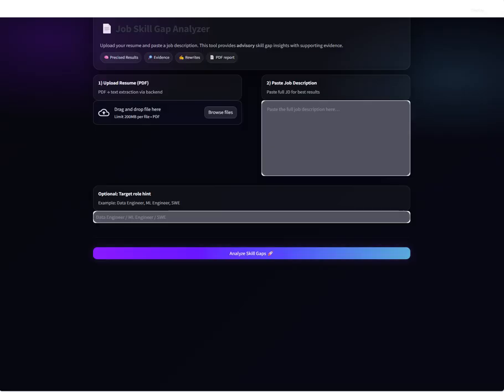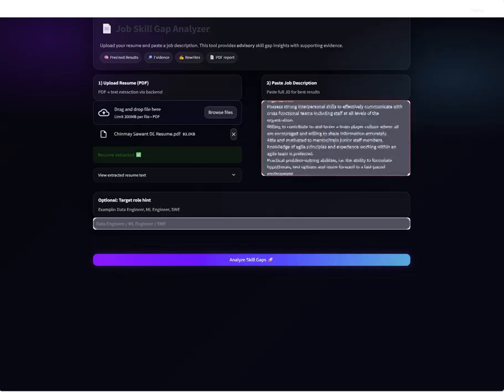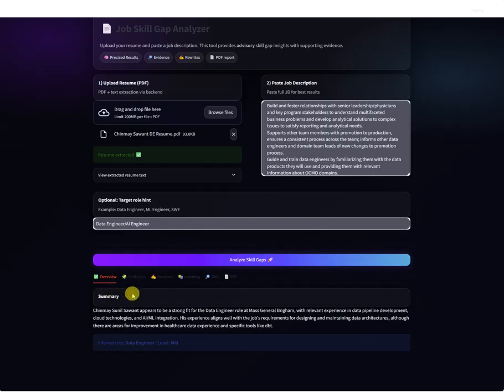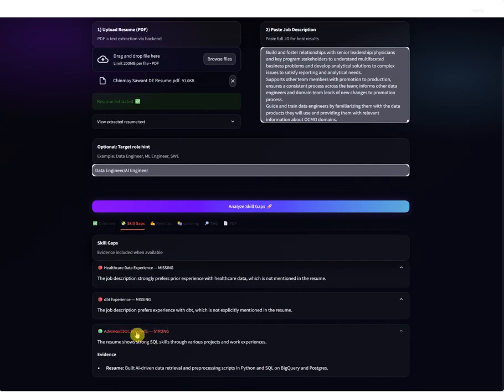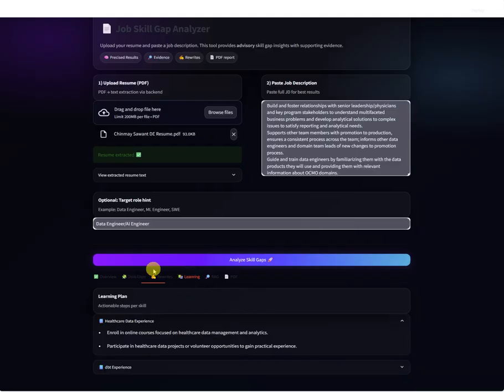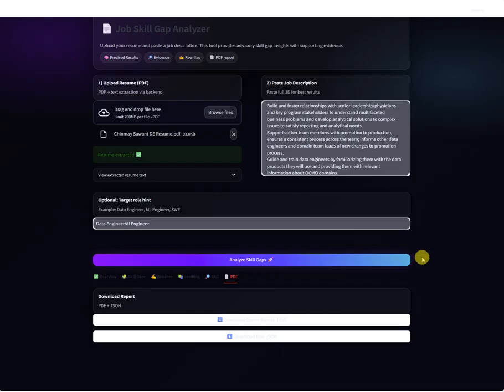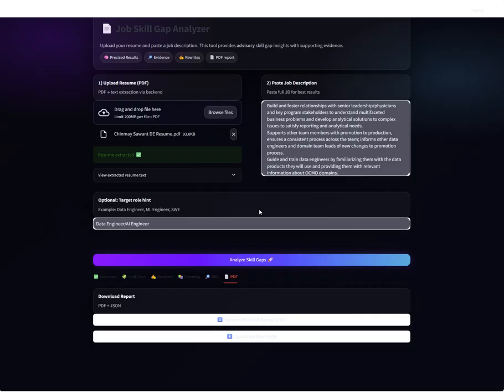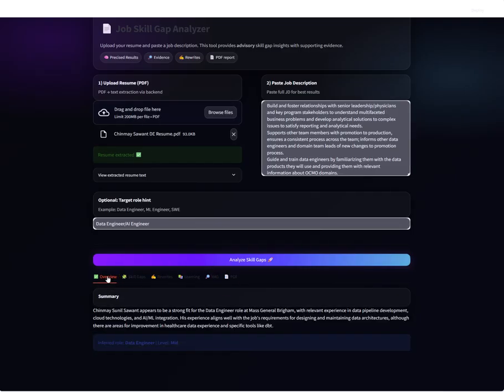Skill Gap Analyzer application Explained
AI-Powered Skill Gap Analyzer
In this video, I demo an AI-powered Skill Gap Analyzer that goes beyond keyword matching to deliver evidence-grounded, explainable career insights.

Traditional ATS systems reject candidates without feedback. This project tackles that problem using a Retrieval-Augmented Generation (RAG) pipeline that analyzes a resume against a job description and generates transparent skill gaps, resume suggestions, and a personalized learning plan—all backed by retrieved evidence.

Upload a resume (PDF)

Paste a job description

Retrieve role expectations and benchmarks from a vector database

Generate grounded, structured insights using an LLM

Export results as a JSON view and downloadable PDF report

🧠 How it works (Architecture)

Streamlit – interactive UI

PDF parsing with pdfplumber

OpenAI embeddings for semantic search

Pinecone as the vector database

Retrieval-Augmented Generation (RAG) for evidence-based reasoning

OpenAI GPT for structured, safety-aware output

🛡️ Ethics & Safety

Advisory tool only — not a hiring decision system

Does not rank or score candidates

Avoids fabricating experience

Surfaces potential bias in job descriptions

🎯 Use cases

Job seekers wanting actionable feedback

Career planning & upskilling

Resume refinement with explainable AI

Demonstrating real-world RAG system design

🧩 Tech Stack

Python

Streamlit

OpenAI (GPT + embeddings)

Pinecone

pdfplumber

ReportLab (PDF export)

This project demonstrates how modern AI systems can be transparent, grounded, and useful—not just impressive. It’s designed as a portfolio-grade example of applied RAG, prompt orchestration, and responsible AI design.